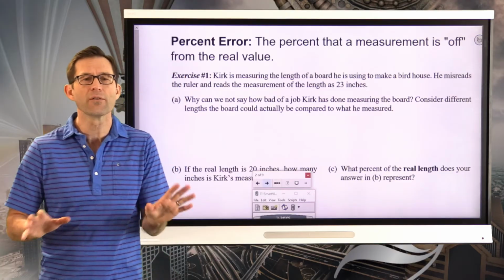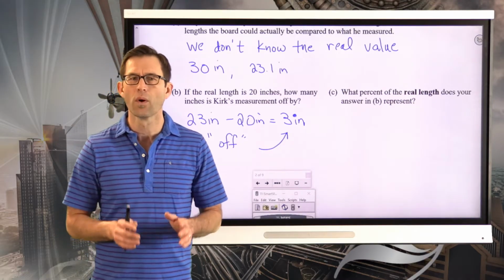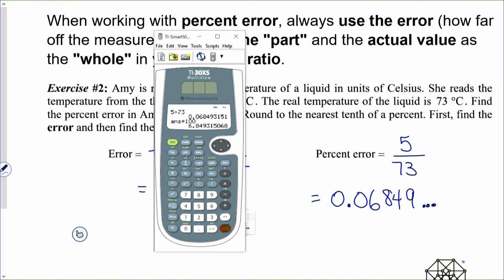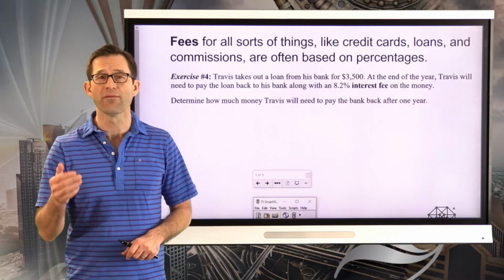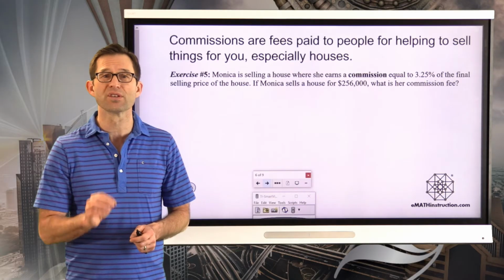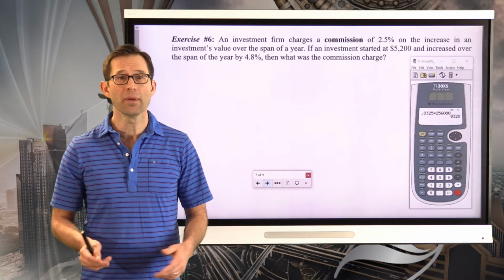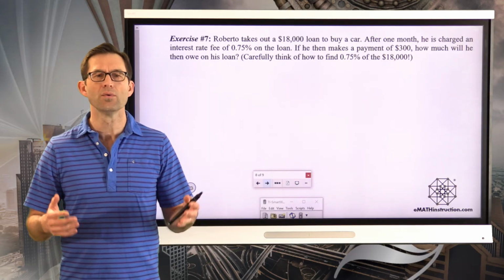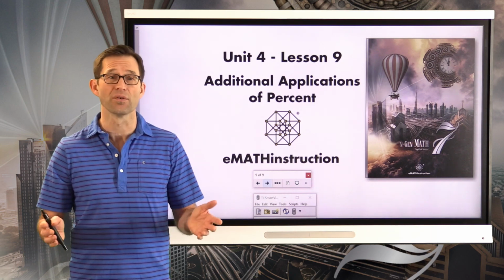N-Gen Math 7.Unit 4.Lesson 9.Additional Applications of Percent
In this lesson students learn some additional applications of percent including percent error and fees based on percentages like interest and commisions.